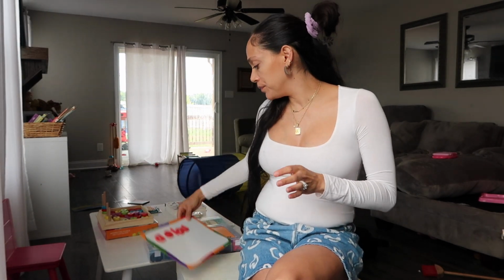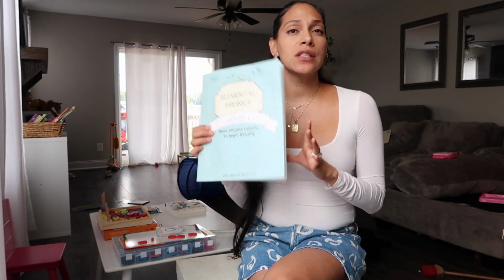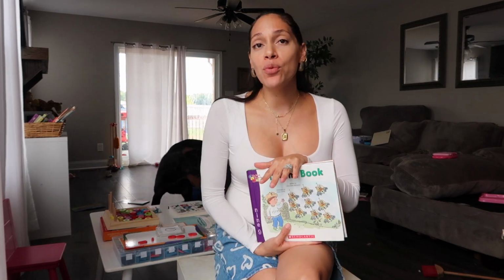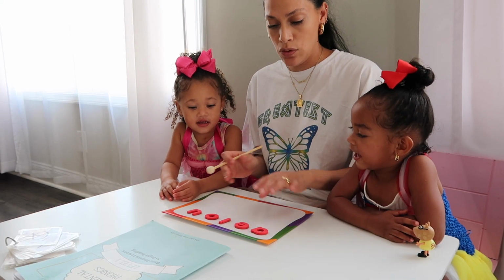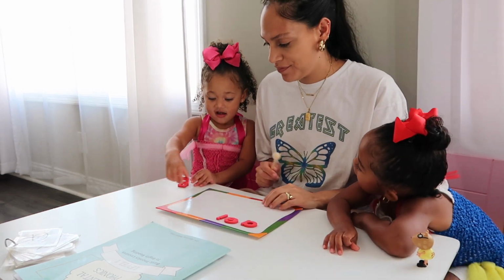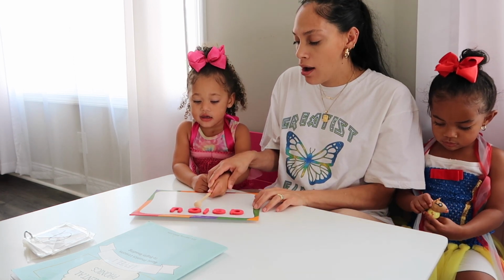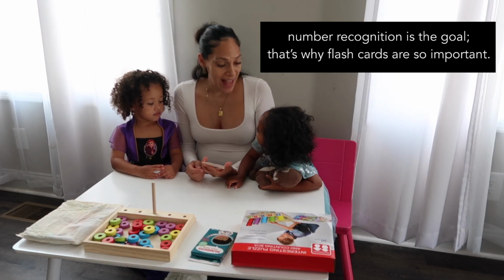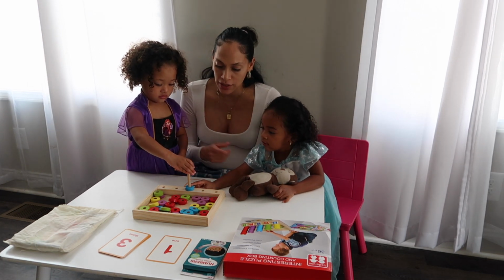how to HOMESCHOOL 2 year old toddler | READING, shapes, colors, numbers | how to start homeschooling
Teach your 2 year old how to read with these tips and teaching style. It only takes 15 minutes or less a day to teach each subject and homeschool :)

00:01 Set up
00:14 scheduling + materials
06:13 Letter sounds w/ the twins
08:40 Numbers w/ Montessori toy
09:49 Color coordinating toy + color book
09:53 Shapes w/ Montessori puzzle + shape book

+ magnetic letters
+ abc book
+ phonics book
+ color coordinating toy
+ counting wooden toy
+ shape puzzle
+ shape book

+ Go dogs go book

+ princess costumes:

+ My daily planner: from Papier
$10 off

I’m wearing:
+ white long sleeve: “Anything but square long sleeve bodysuit - ivory” from FashionNova
+ denim shorts: thrifted

+ Mary Ruth’s Organic Kids Multi-Vitamins
use code: MACKTWINS

+ Shop from the twins closet
~ gently worn used clothing ~

tags: how to start homeschooling how we homeschool our kids how we homeschool our 3 year old how we homeschool our 2 year old homeschooling for beginners how to start homeschool what I wish I knew before homeschooling my homeschool setup homeschool supplies toddler curriculum under stimulating educational YouTube videos